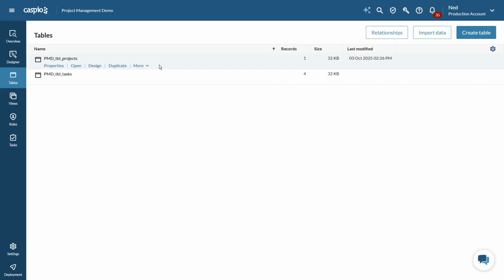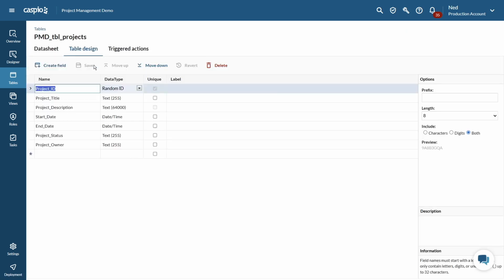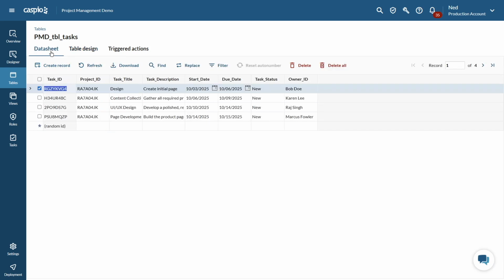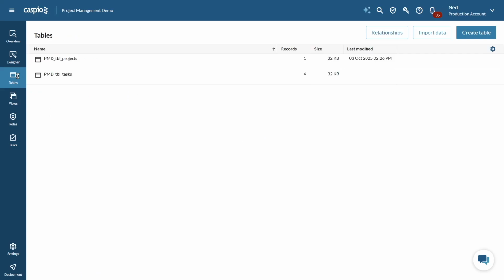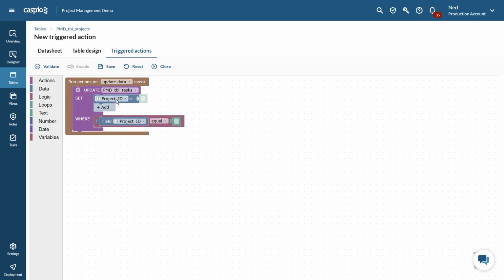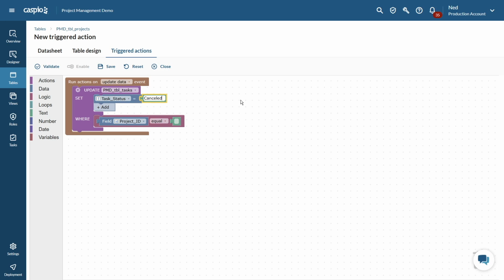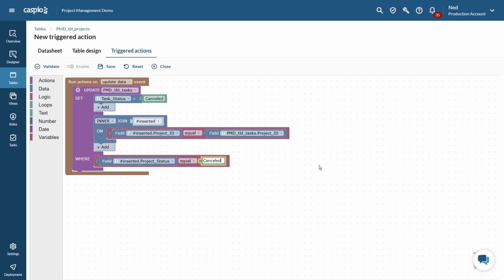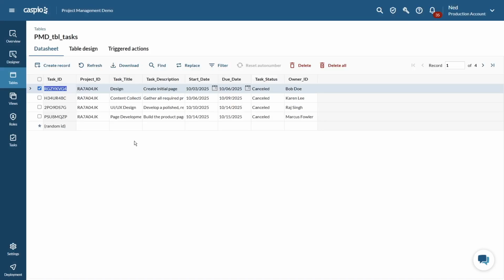How to Use Triggered Actions in Caspio to Update Child Records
In this Caspio how-to tutorial, you’ll learn how to use Triggered Actions to automatically update child records when a parent record changes. This is especially useful for maintaining data consistency across related tables, like updating order details when a customer record changes, or syncing project tasks when a project is updated.

By the end, you’ll know how to:

Set up a Triggered Action in Caspio
Connect parent and child tables
Ensure updates cascade properly to maintain data integrity

Perfect for anyone building relational apps in Caspio who wants to save time and reduce errors with automation.